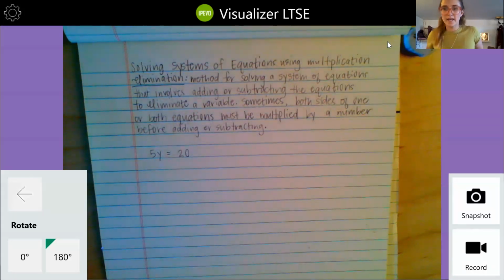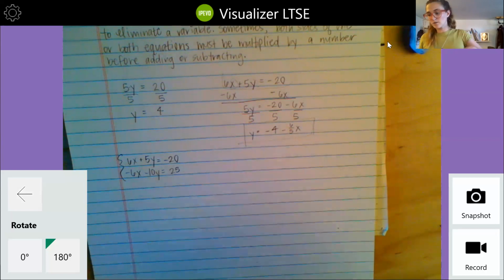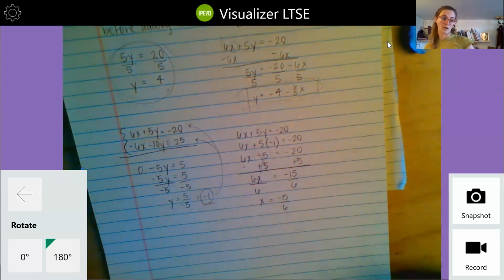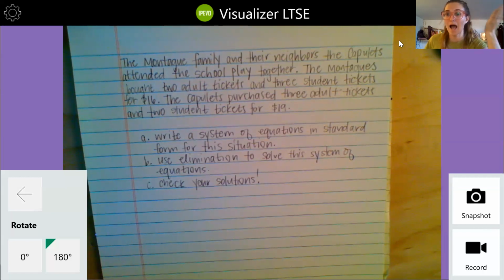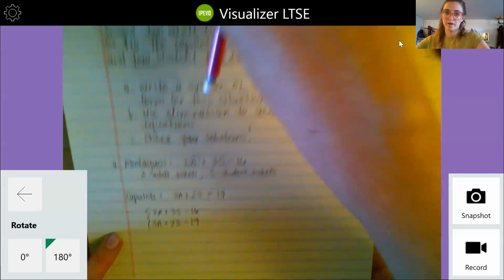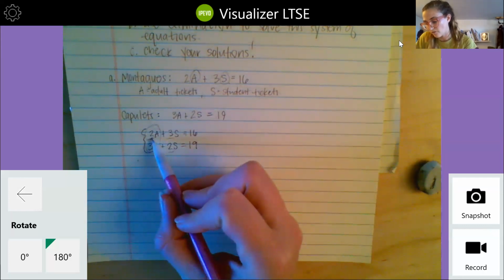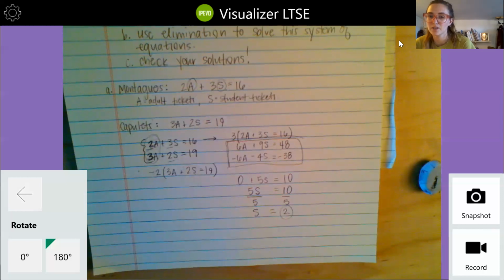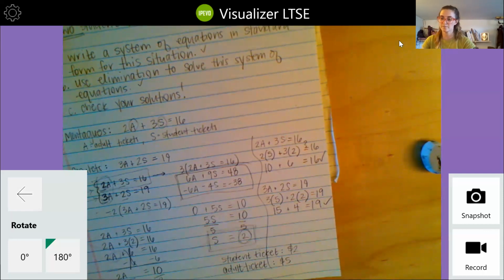5.4 Solving Systems of Equations Using Elimination - Multiplication